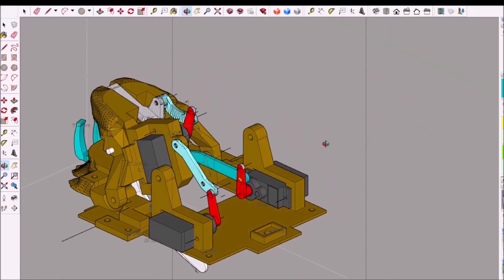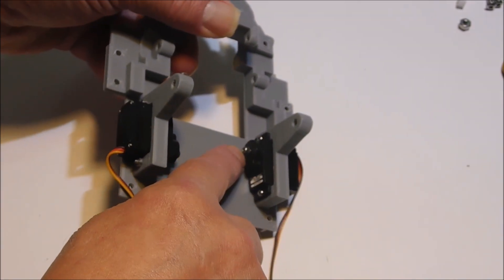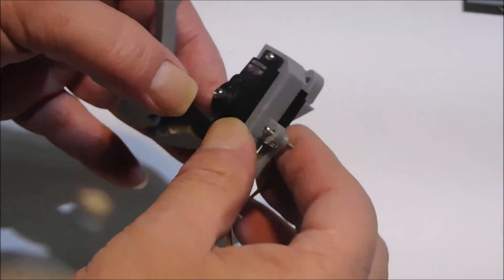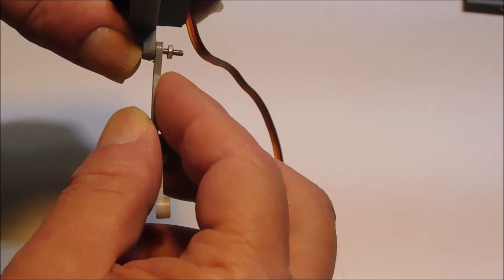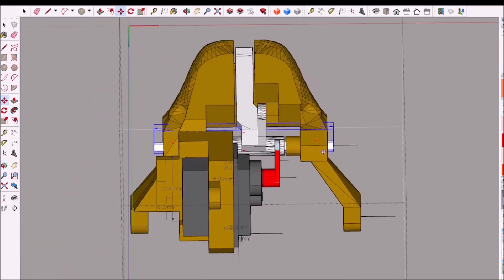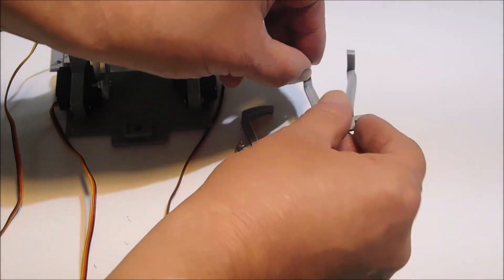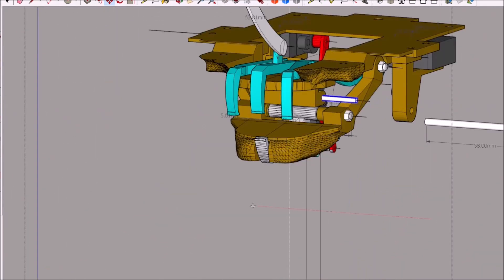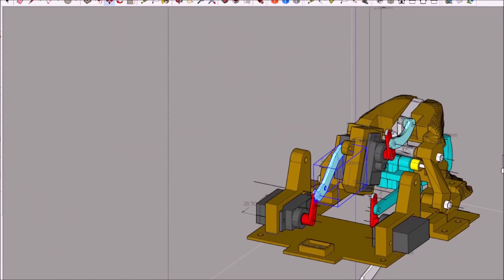3D Printed Animatronic Mouth Mech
3D Printed Animatronic Mouth Mech A instructional build video.